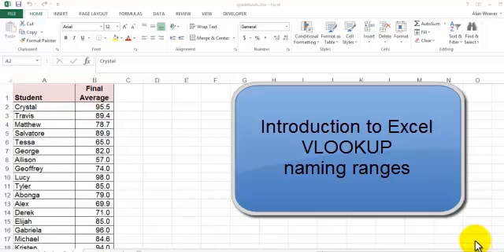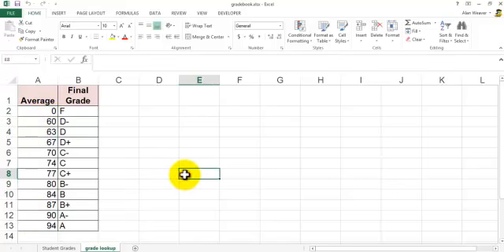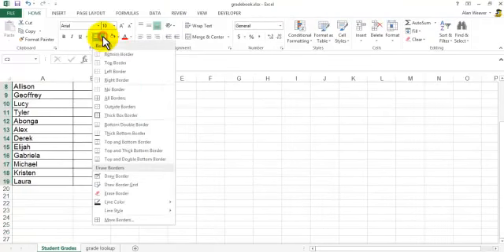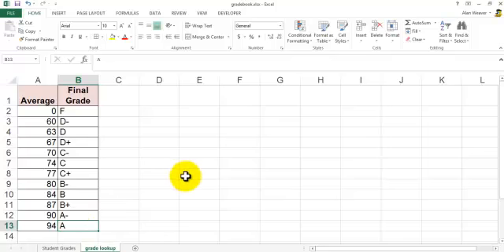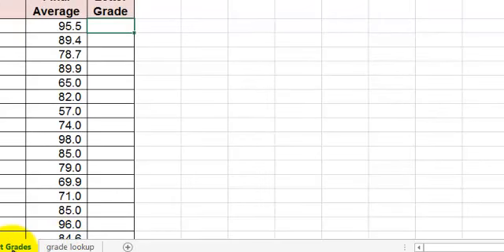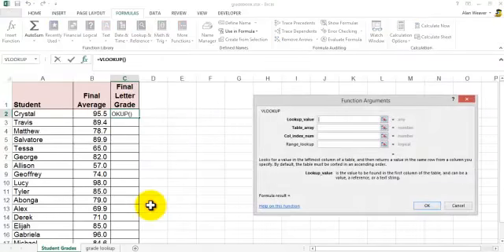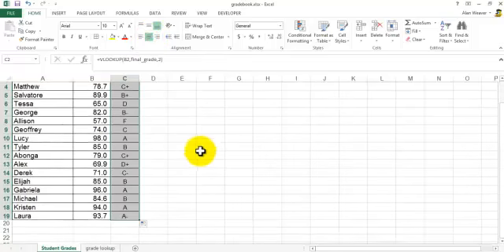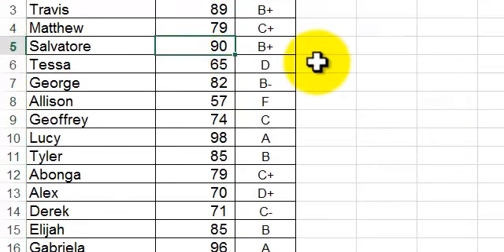Introduction to Excel - vlookup and naming ranges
In this example, we will be working with a student gradebook.  We have the final averages and need to assign a letter grade to each student.  By using named ranges, we do not need to work with absolute references.